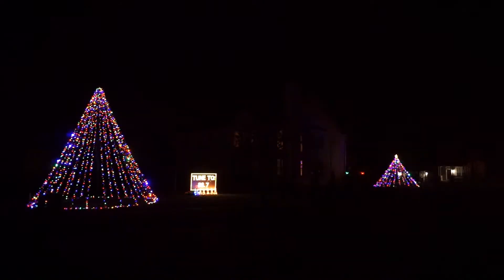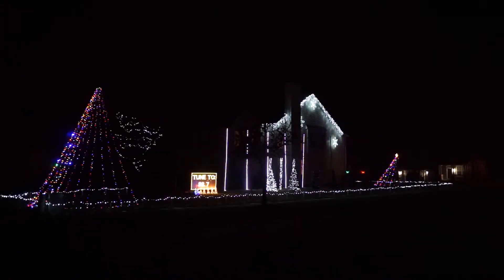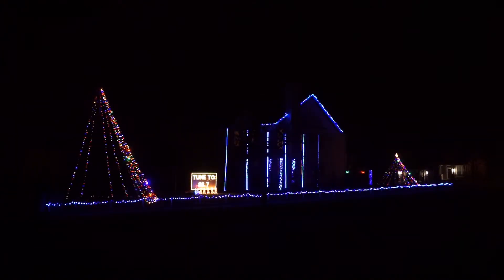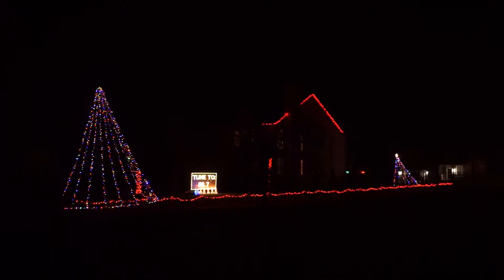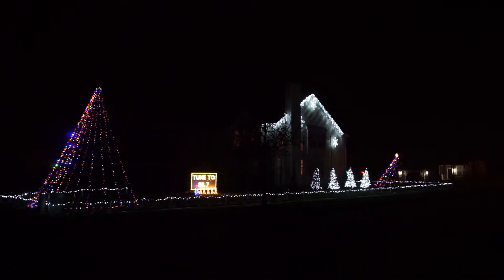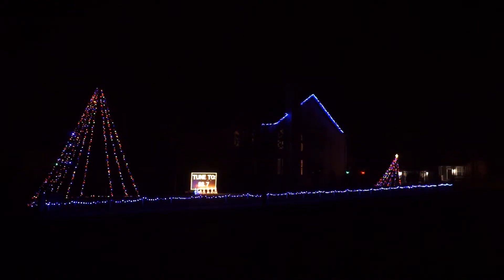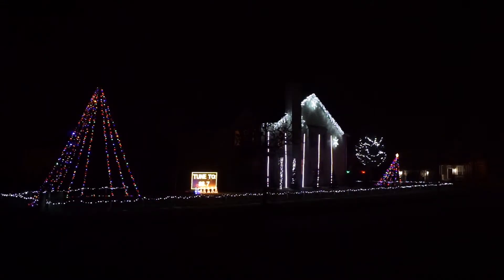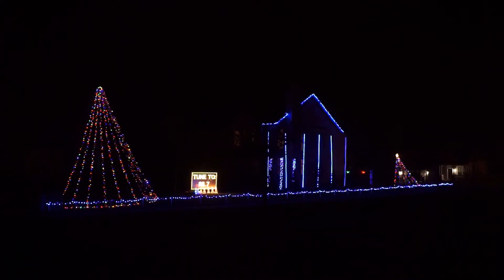Light Show Information - 2015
Here it is!  The 2015 Tarkowski Family Light Show animated Christmas light schedule!!!

Remember to tune to 88.7 FM in your car!
Address: 1256 Bradford Ln., Antioch, IL 60002

For 2015, I programmed 62 Light-O-Rama channels to control over 16,000 LED lights with about ¾ mile of extensions cords synchronized to 17 songs!  I added some, removed some and updated some.  Don’t worry the FROZEN mash-up song is still in the line up!

The lights get turned on this Friday at 6:00 PM CST (11/27/15) and Christmas will be the last day for this year so make sure you come early and often (Friday and Saturday nights are usually the busiest, so if you want to avoid the wait, I would recommend coming during the week if you can)!  I will also be handing out candy canes this year as well.  Last year we handed out over 1,000 candy canes and ran out in a few weeks.  This year we have over 3,000 so we should be good .  Also click on LIKE on our page since I will be posting updates if the lights are on or off if we are having bad weather (rain usually shuts us down due to the GCFI’s tripping).

Here is the light show schedule starting on the day after Thanksgiving and ending on Christmas:
Monday – Thursday 6:00 PM CST – 9:00 PM CST
Friday, Saturday, and Sunday 6:00 PM CST – 9:30 PM CST

Here is the song line up.  Our professional voice overs are scattered throughout the show with updated clips.  His voice over clips were shown on the Christmas Light Fight show in previous years.

Christmams Light Rules by Professional Voiceover
Fire it up Dad! Intro
Let’s start the show by Professional Voiceover
Christmas Vacation Theme Song
You're a Mean One Mister Grinch by Thurl Ravenscroft
Christmas Coca-Cola Song
Hot Chocolate from Polar Express

Introduction to the show elements by Professional Voiceover
Christmas Light Intro
Music Box Dancer by Frank Mills
Party Rock Anthem by LMFAO
Amazing Grace by DJ Yule

Welcome to the Tarkowski Family Light Show by Professional Voiceover
Mad Russian’s Christmas by Trans-Siberian Orchestra
Nutrocker by Trans-Siberian Orchestra
The Power Company is Calling us! by Professional Voiceover
Wizards in Winter by Trans-Siberian Orchestra
Feliz Navidad by José Feliciano

Light Show Information by Professional Voiceover
Go For a Ride by 7th Heaven
Pour Elise by State of Trance Remix
Reflections of Earth (Epcot Illuminations light show song) by Walt Disney Company
Frozen mix of songs by Various Artists

Watch for the Elf handing out candy canes by Professional Voiceover
2015 Pop song Mashup by Various Artists
The Hersey Kiss Christmas Jingle
Grab a camera to take a picture of the light! by Professional Voiceover

Enjoy and Merry Christmas!